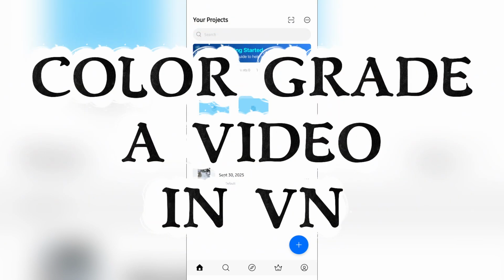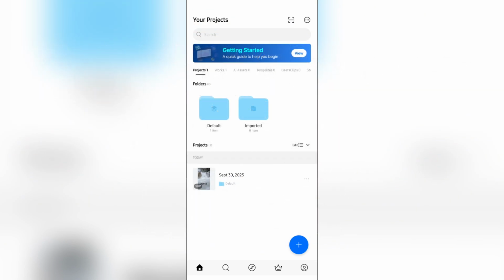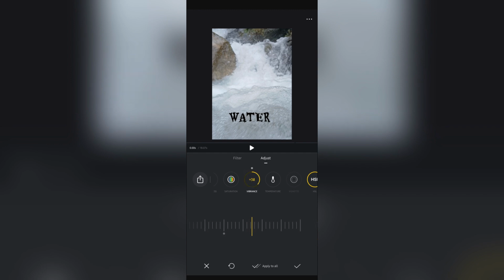How To Color Grade In VN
This video guides you through the exact steps on how to color grade in VN.